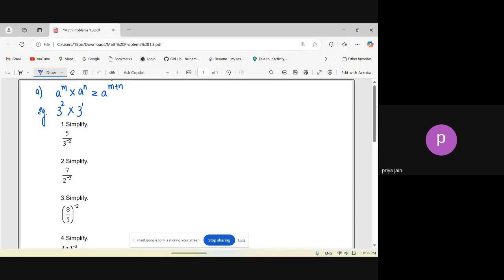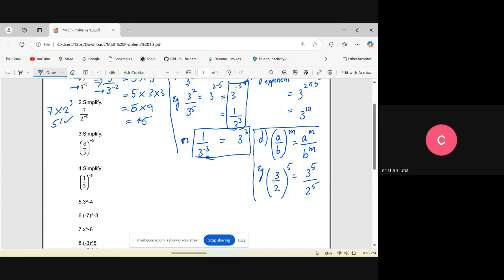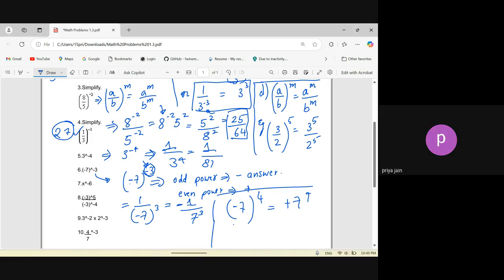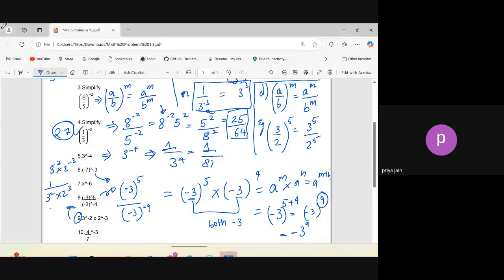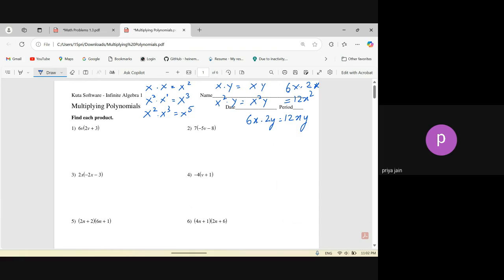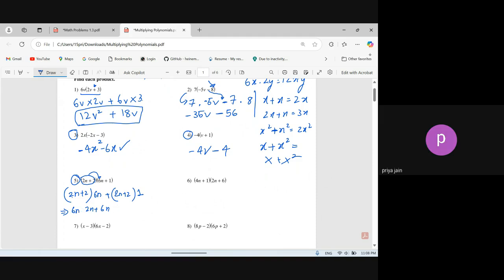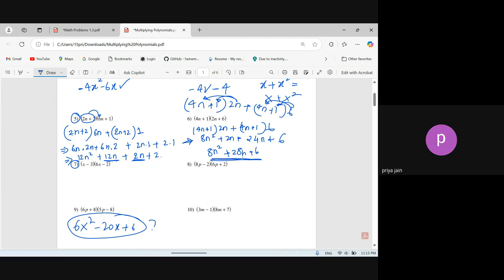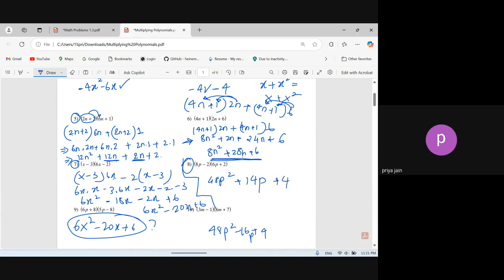Evaluating Expressions with Negative Exponents 2025 01 31 10 59 CST – Recording